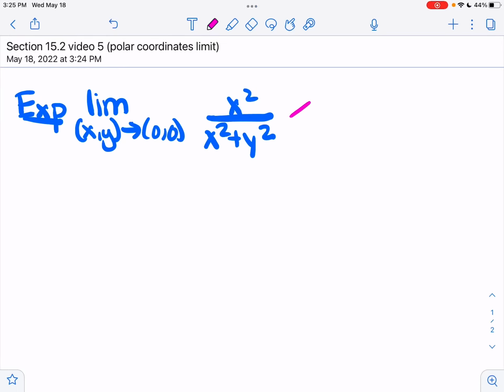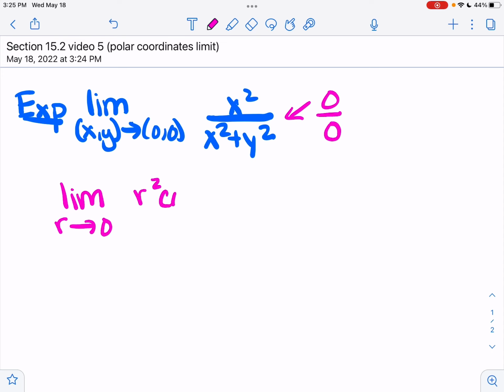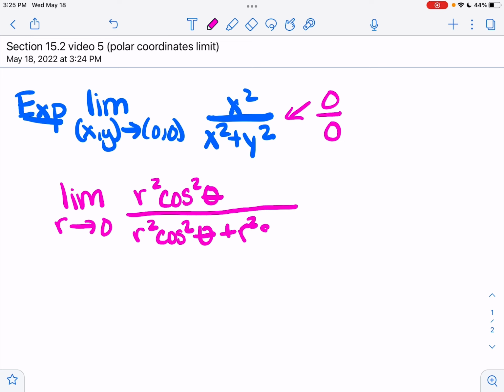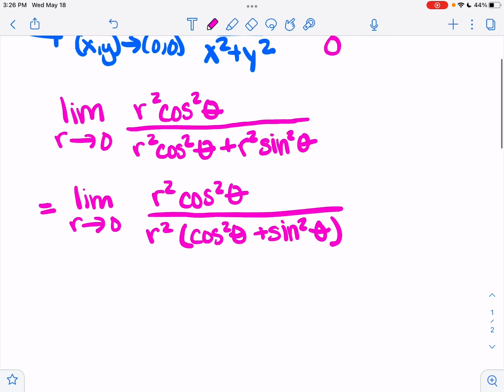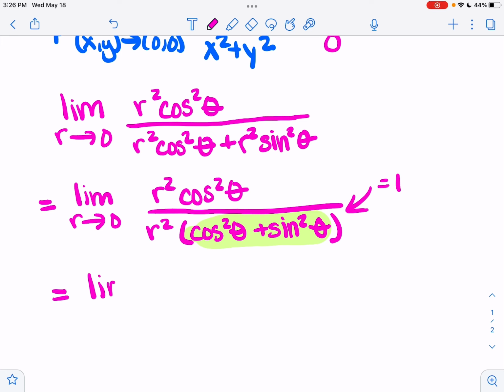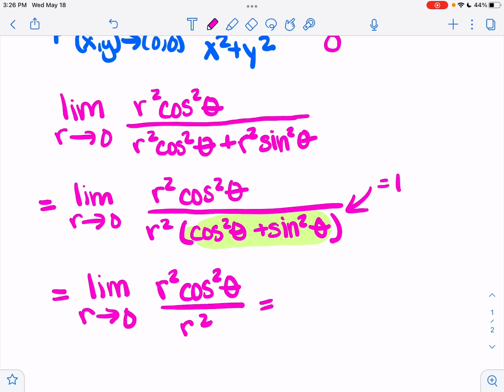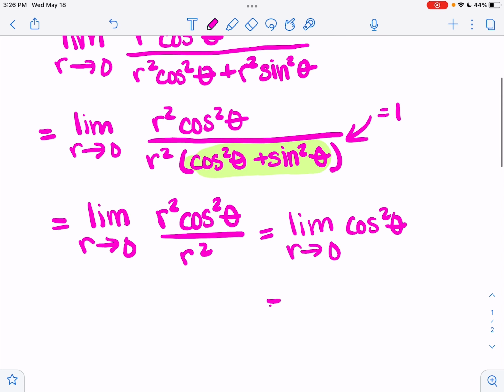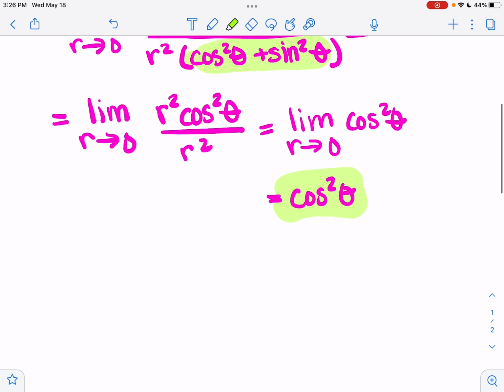Section 15.2 video 5 (polar coordinates limit)